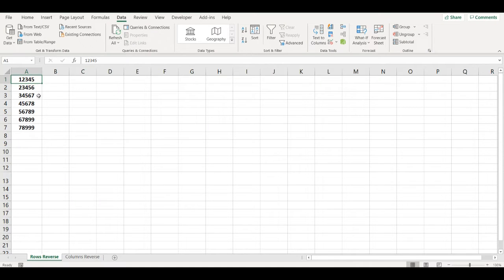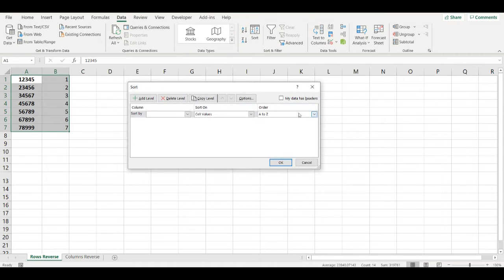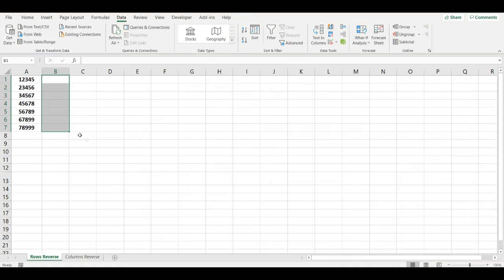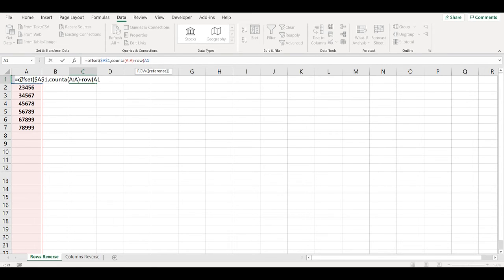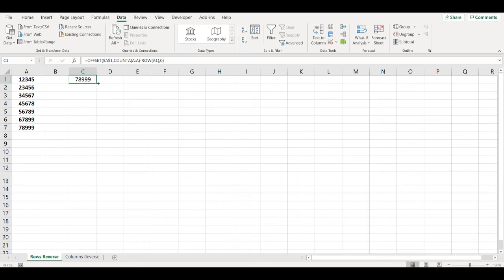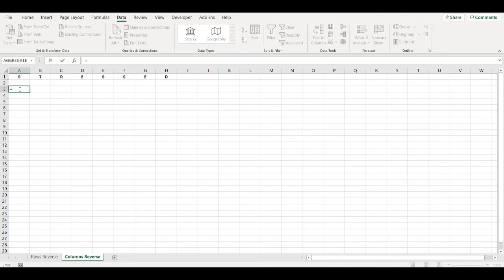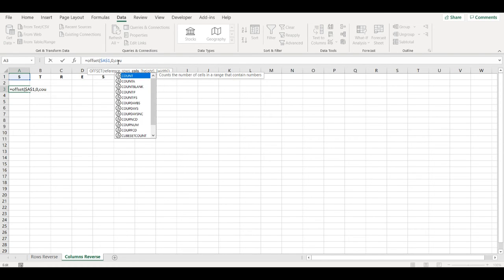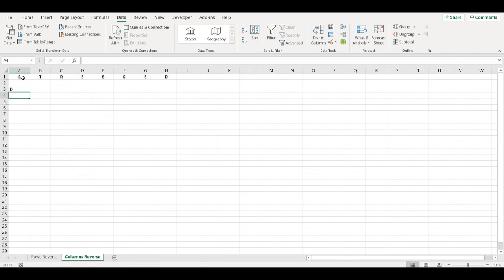Excel - How to reverse cells order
In this video I show two quick ways how to reverse order of cells in Excel.
First method is using helper column and Sort function.
Second method is using Offset function combine with Row() or Column() function.